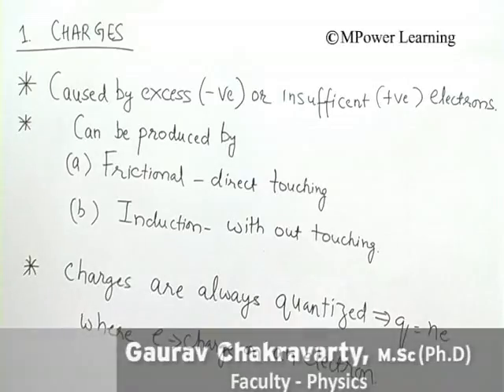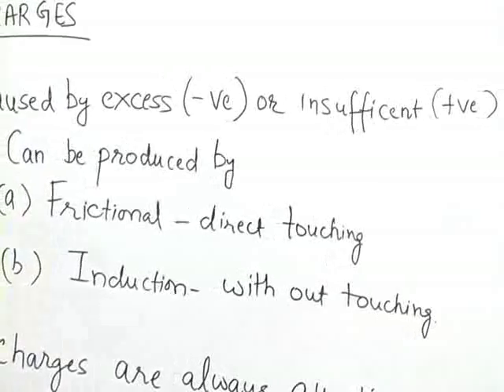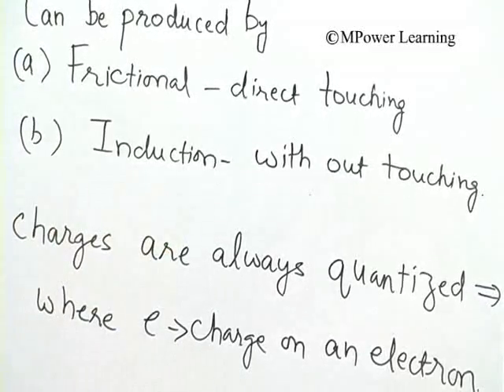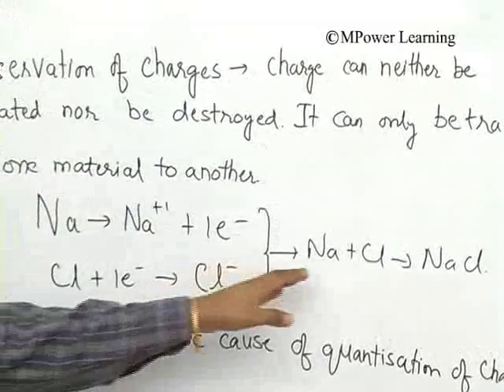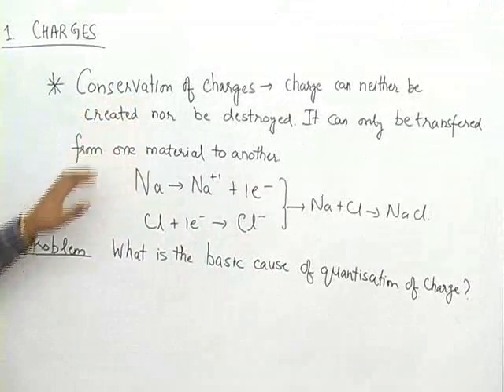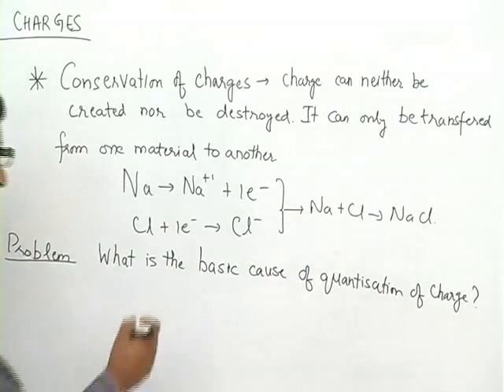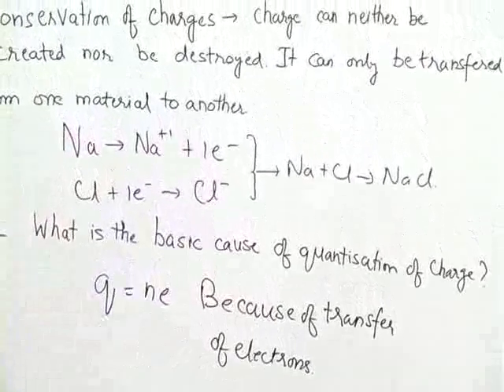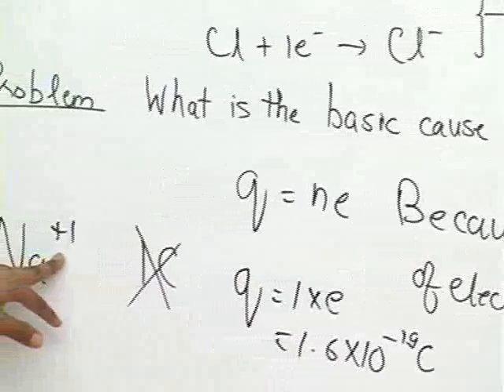MAP CBSE+2 Physics